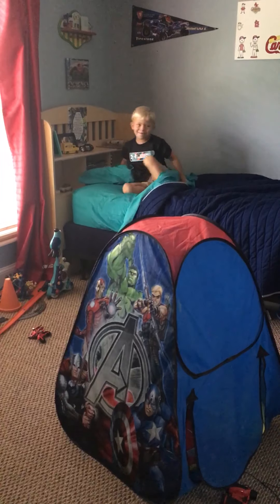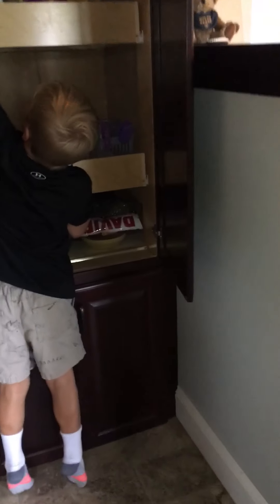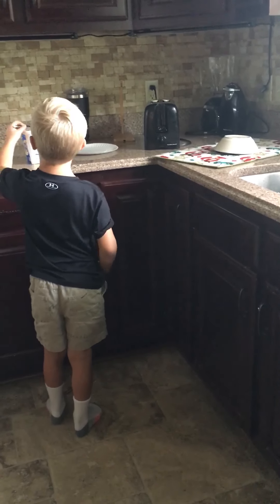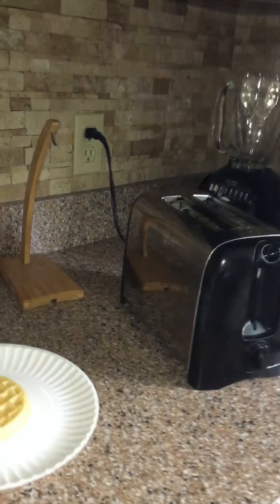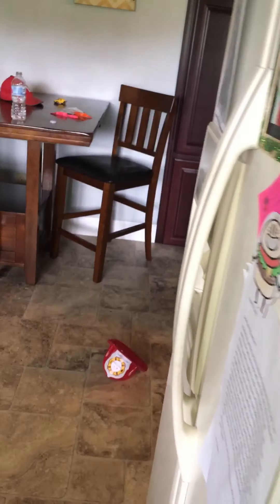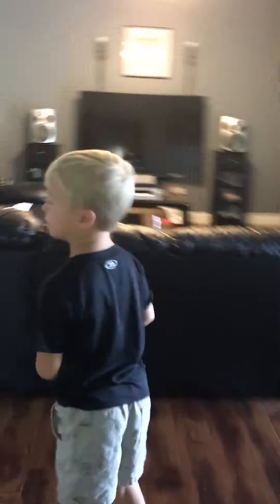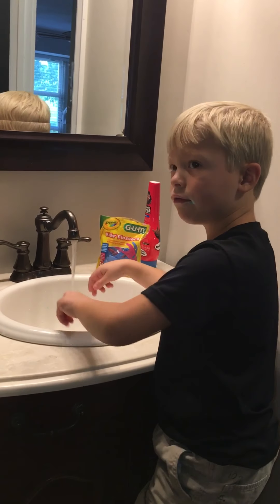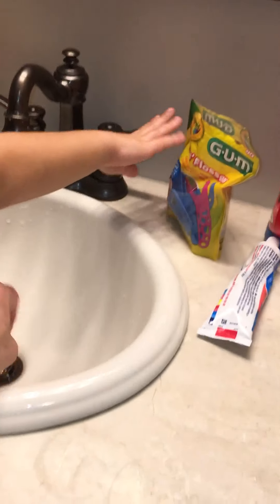Carson’s Morning Routine